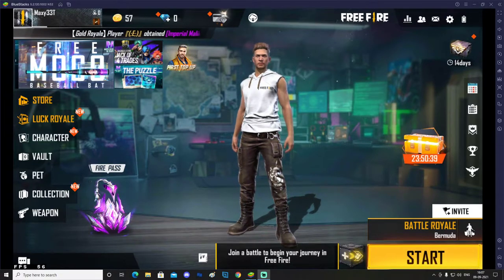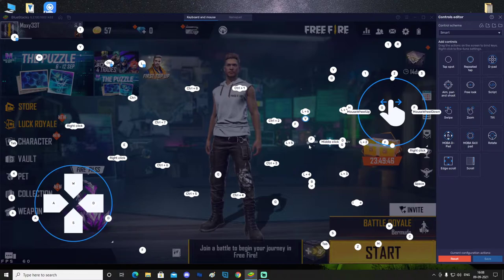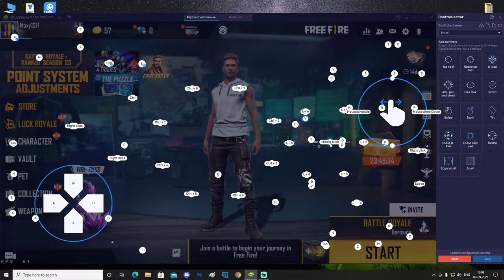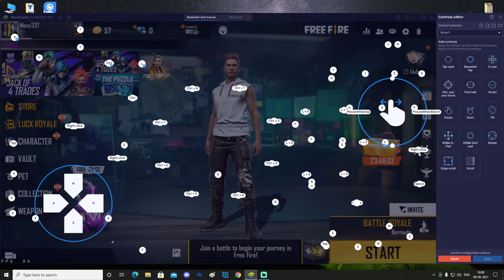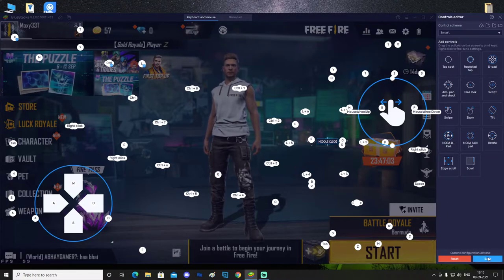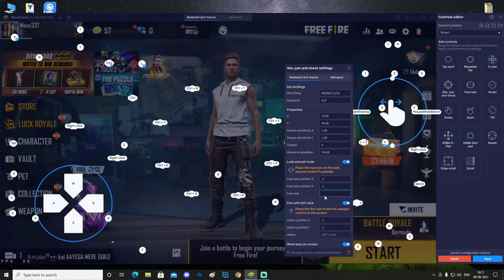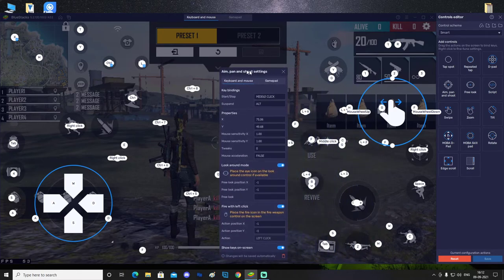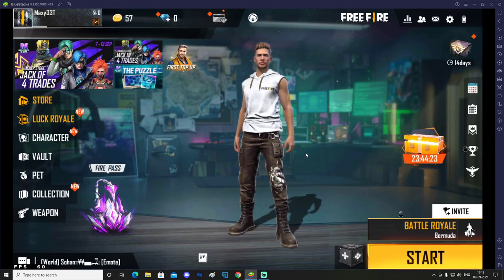MOUSE FIRE FIX/ Free to look fix- FREE FIRE , BLUESTACKS (TUTORIAL)(NEW)(4nniversary)(2021)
Make sure to save.